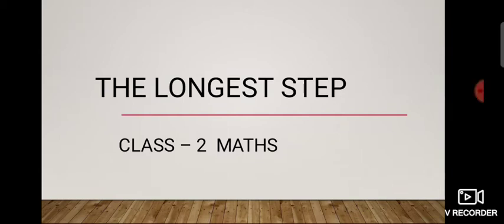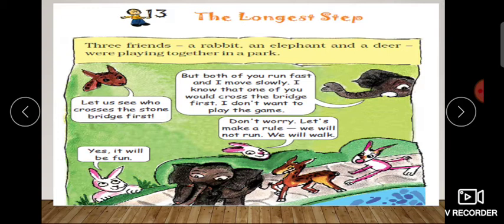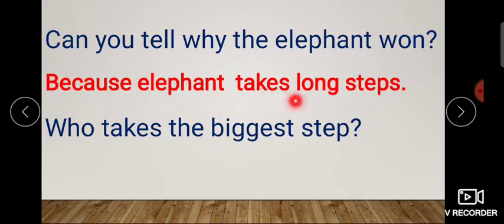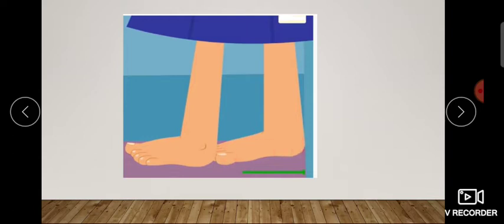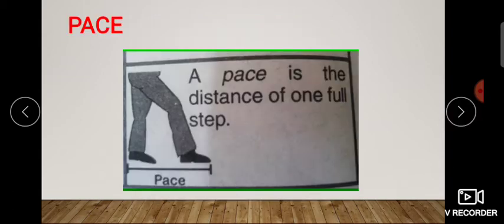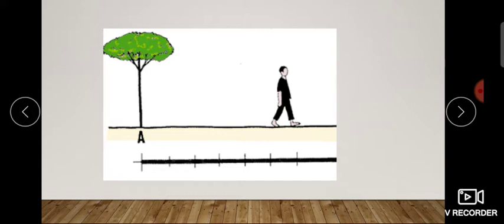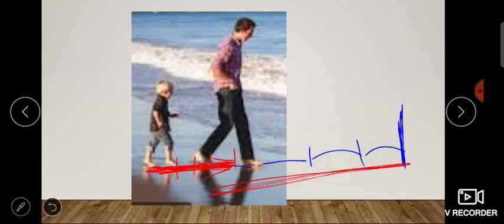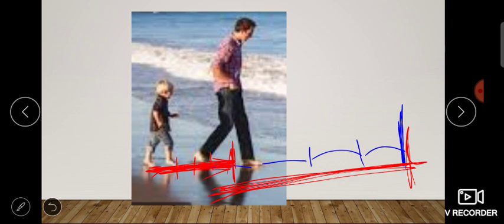Class 2 mathematics Ch. 13 . The Longest Step